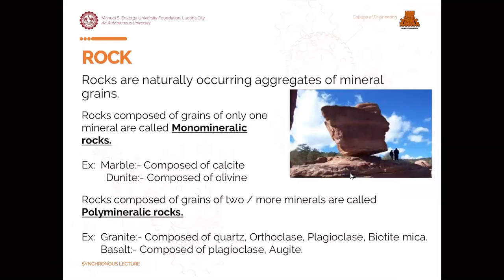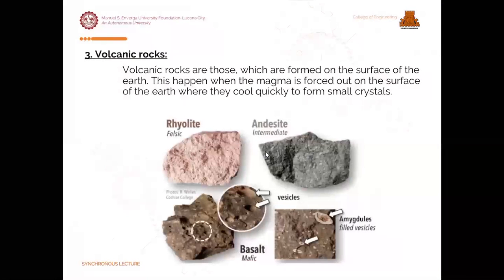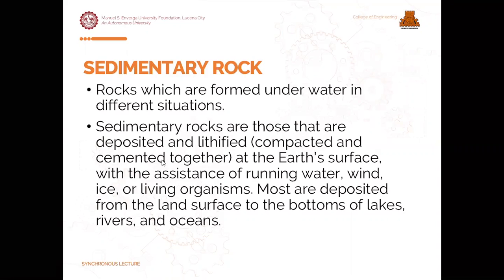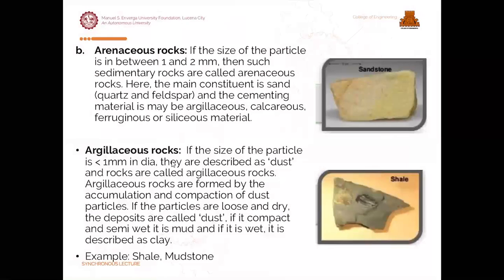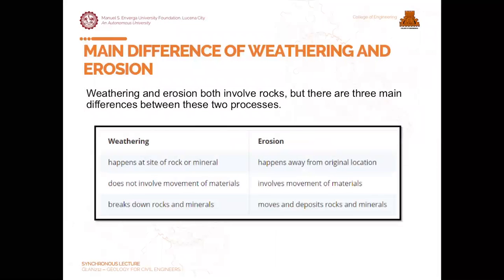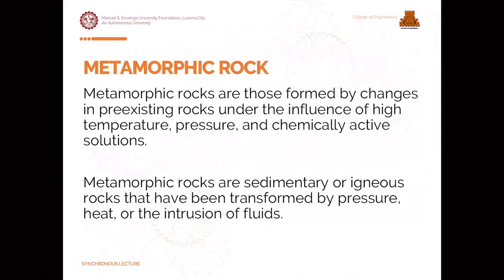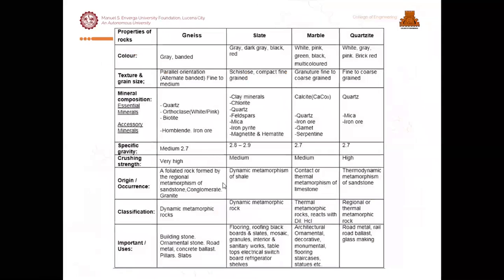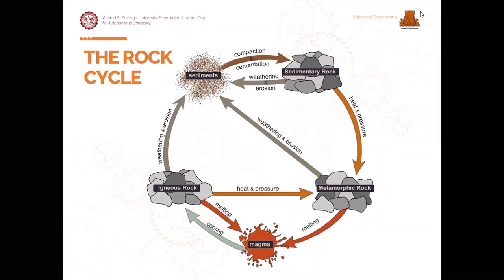GLAN 212 PETROLOGY